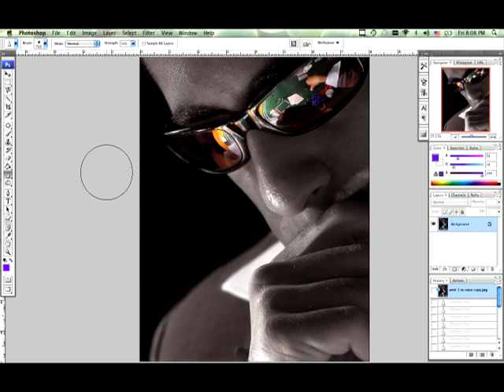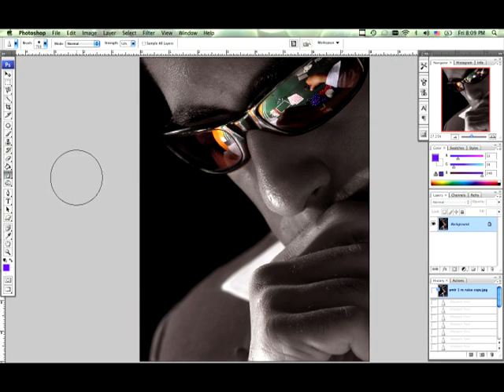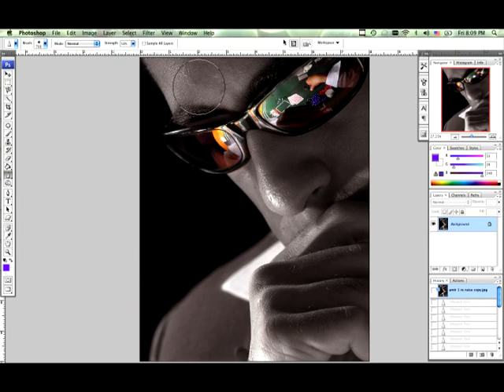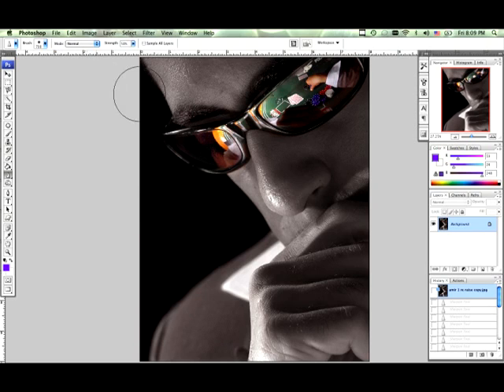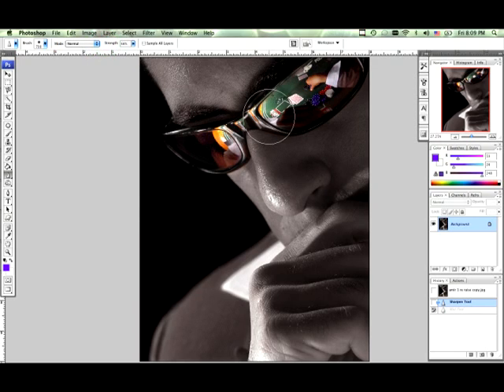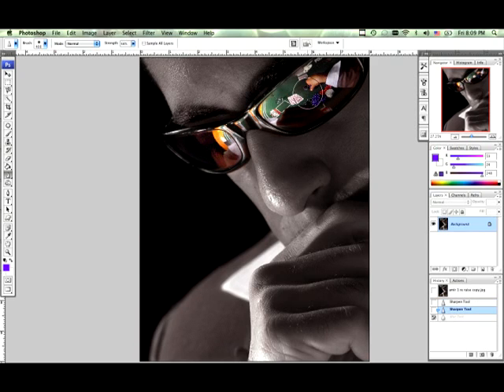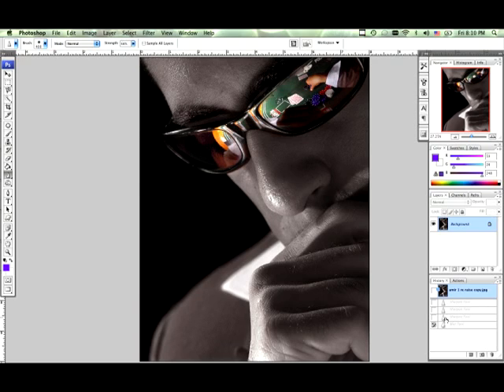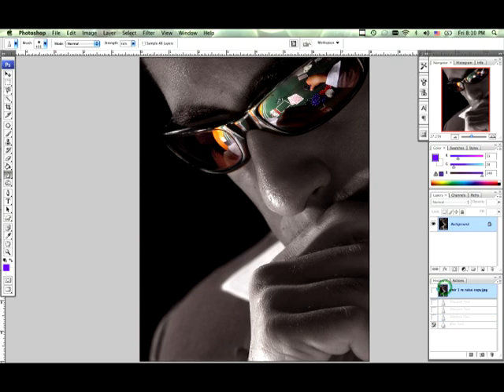Basic Photoshop Tutorials : Photoshop Sharpen Tool Tutorial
Sharpening images in Photoshop increases contrast and reduces blur. Learn how to use Photoshop's sharpen tool from a professional photographer in this free Photoshop tutorial video.

Bio: Julio owns and operates his own production company, where he works with digital video and photography.